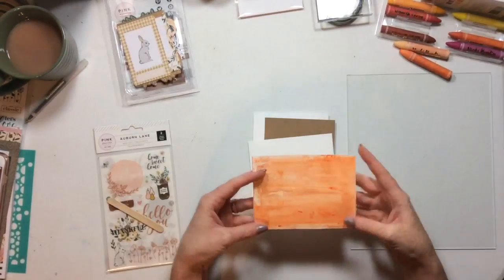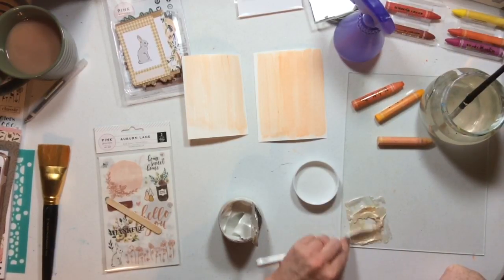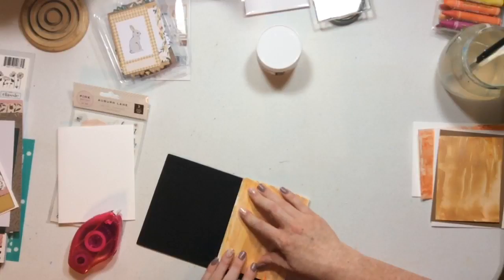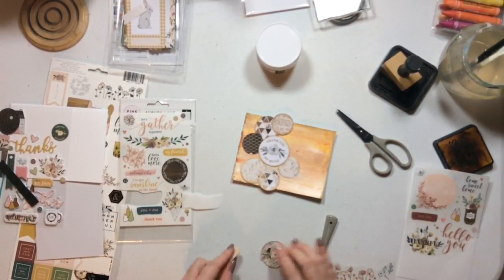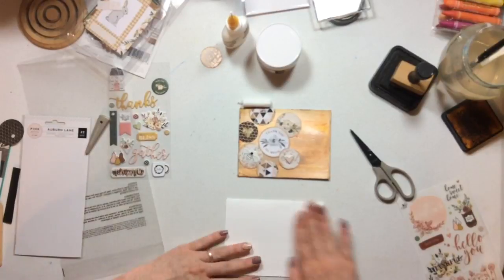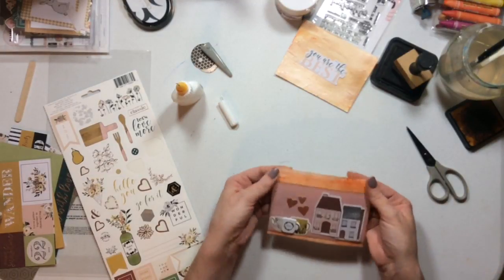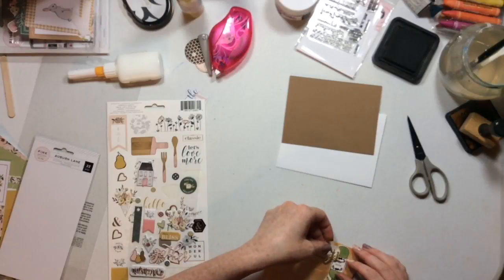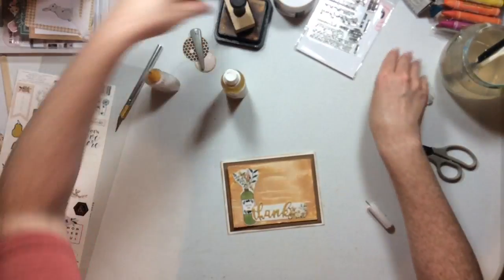Mixed Media Cards.....Say What !!!??? ( Vicki Boutin) ( Auburn Lane ) ( Memory Lane Scrap)